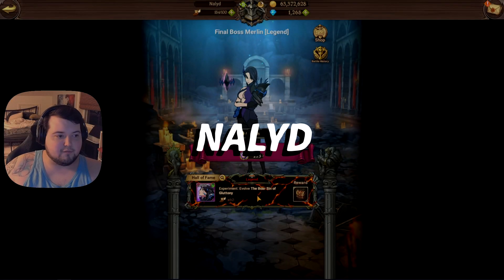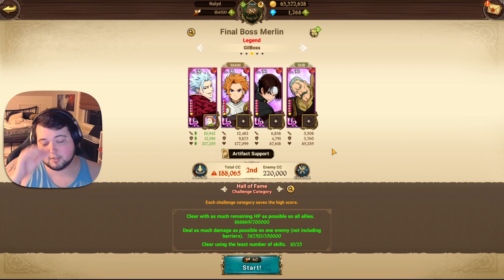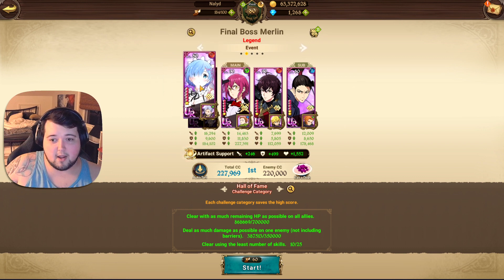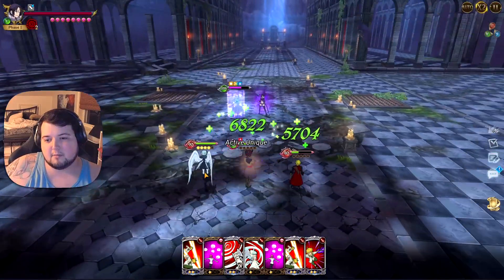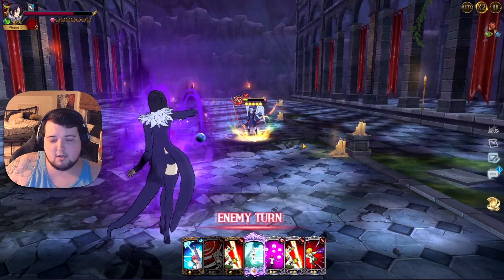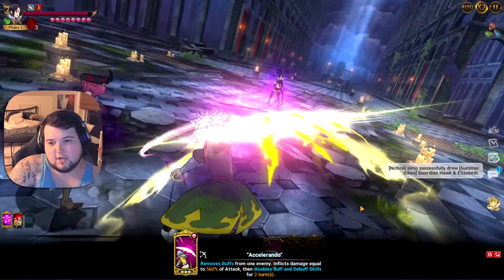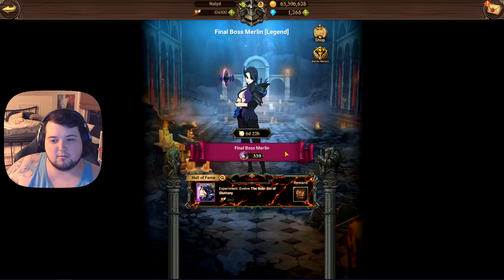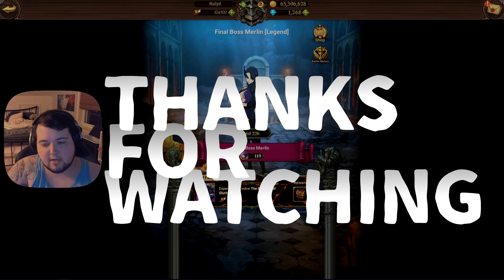How I Cleared the Final Boss Merlin Legend Challenges! | 7DS Grand Cross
How I Cleared the Final Boss Merlin Legend Challenges!